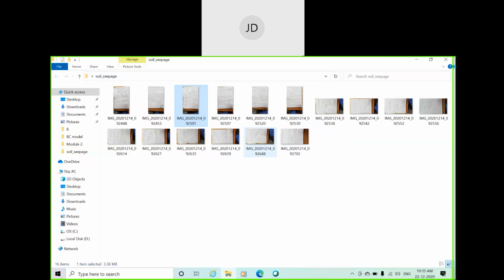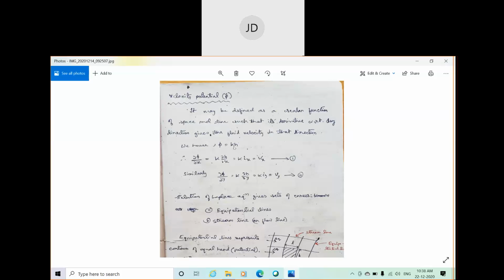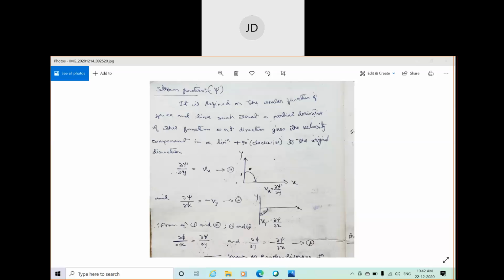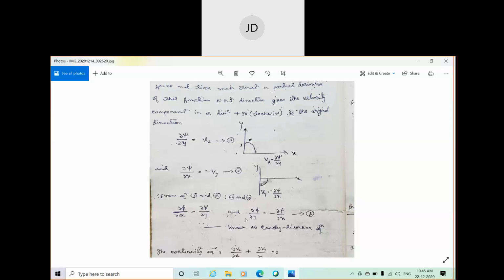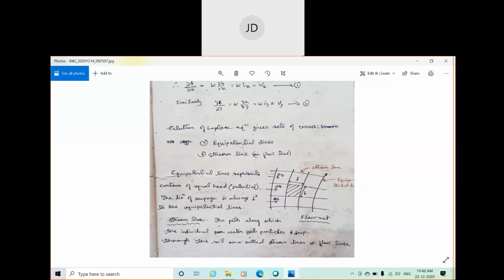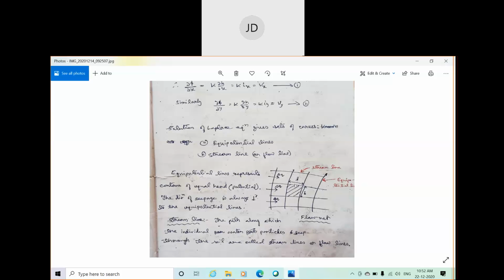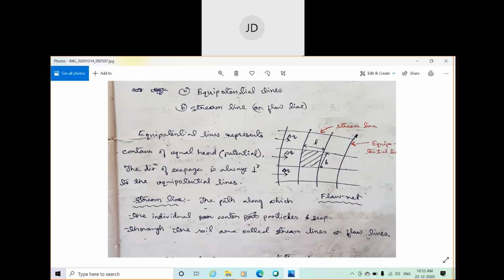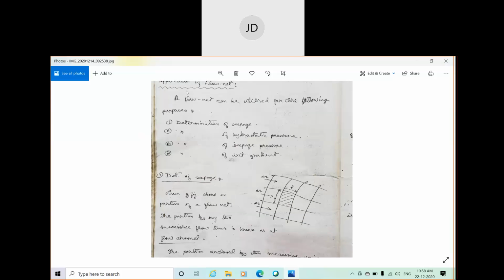Velocity potential, stream function and Flow net